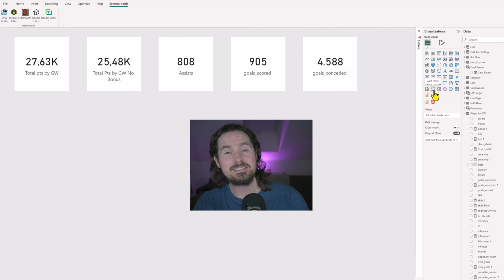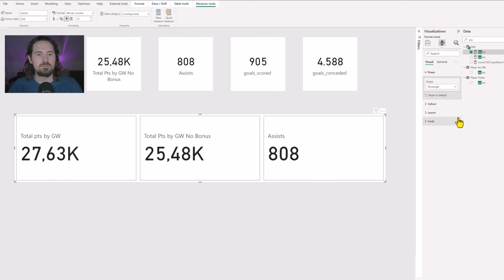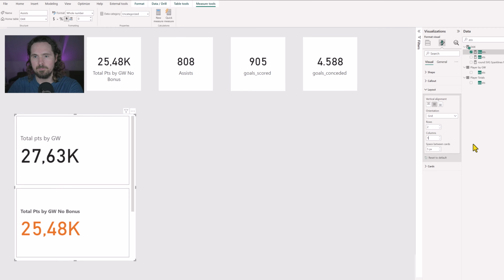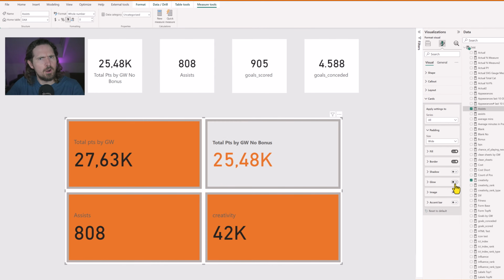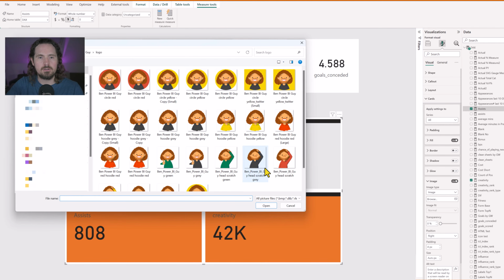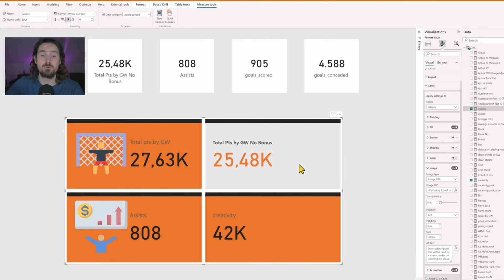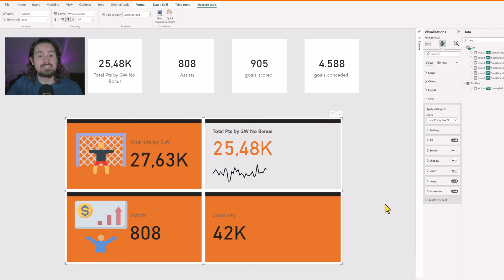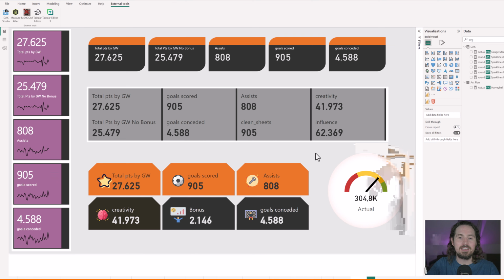Get the most out of the new Power BI card visual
The new card was recently released in Power BI and you should use it.

There are a huge amount of options and flexibility to allow you to make the new card look very different to suit your precise needs.

This video takes you through some of the functionality that makes it a must-have in your reports.